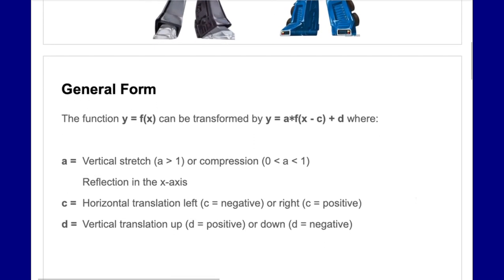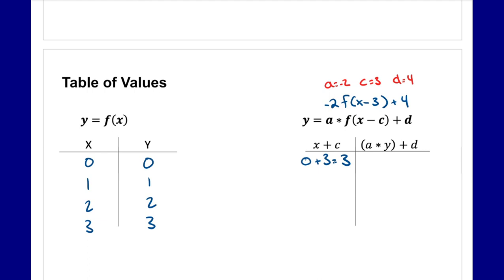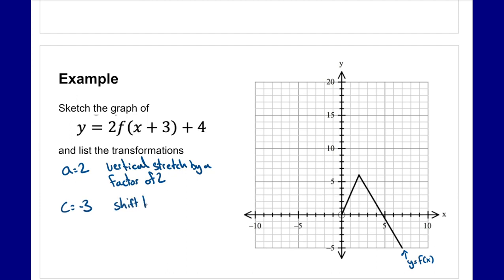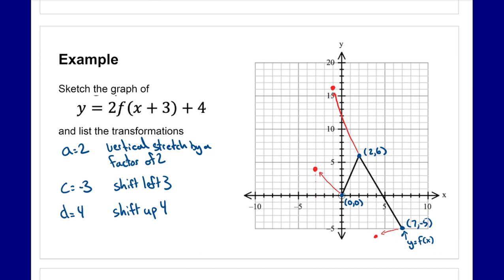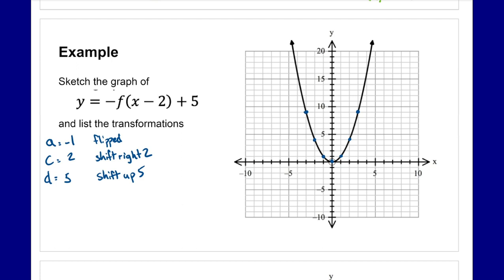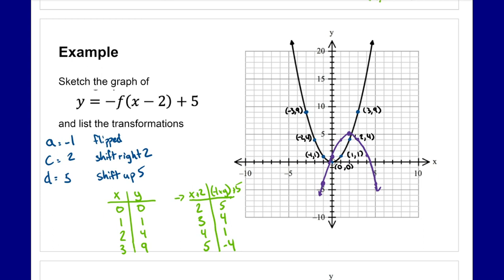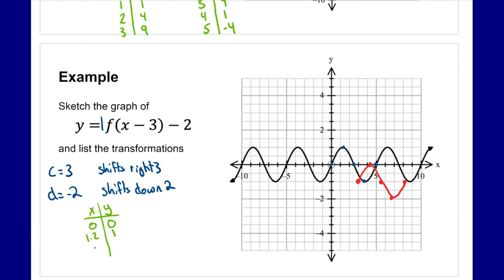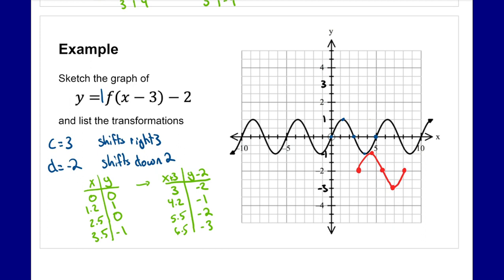28 Transformations of Any Function